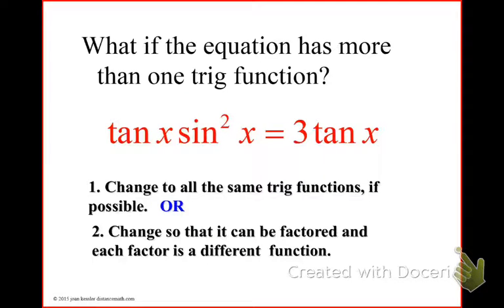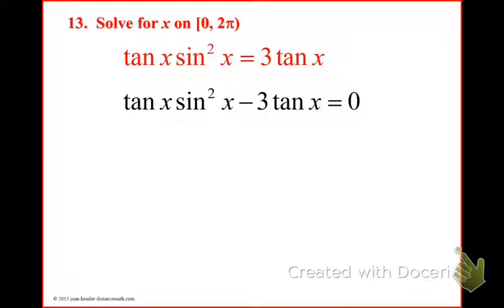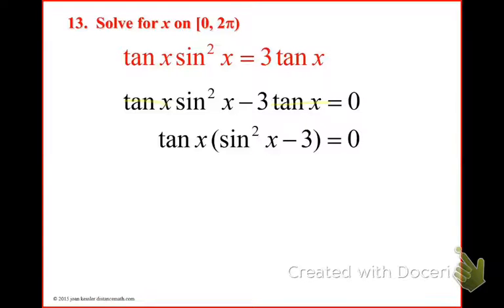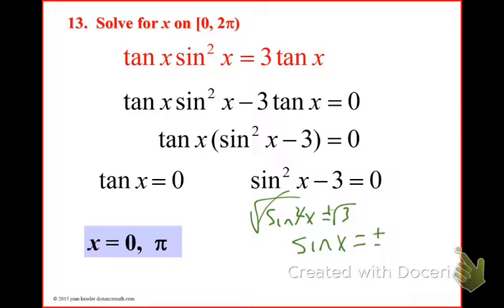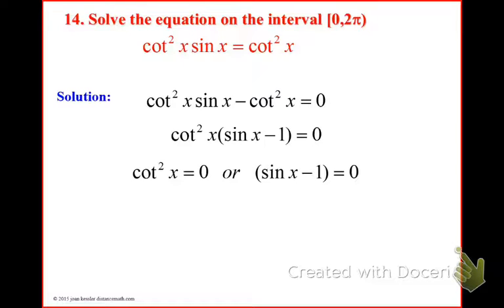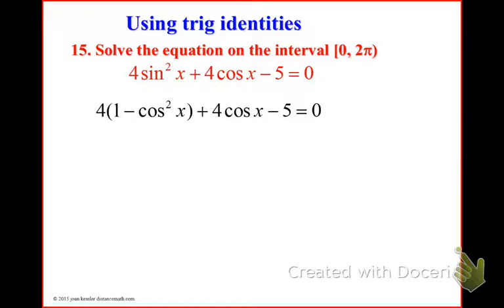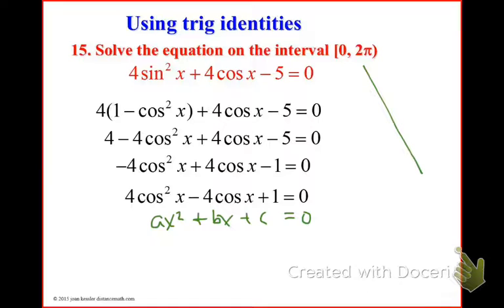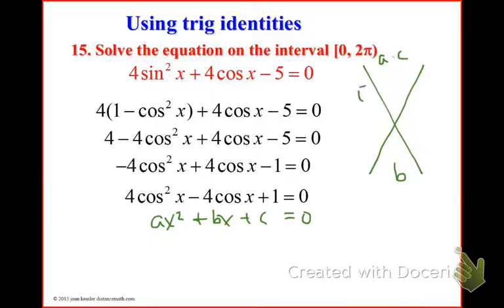Trig a Equations with identities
Lecture on solving trig equation using identities